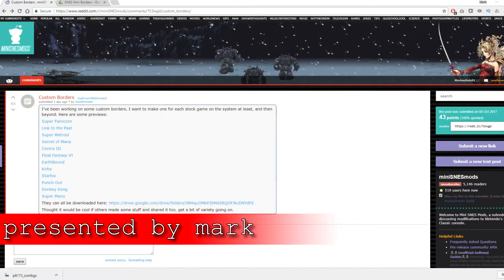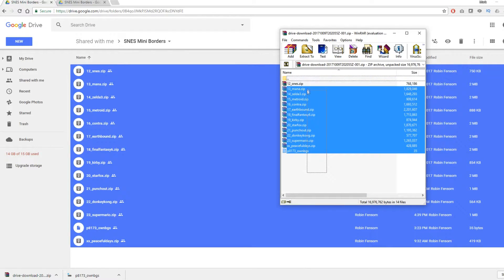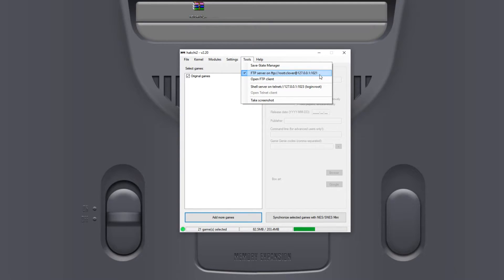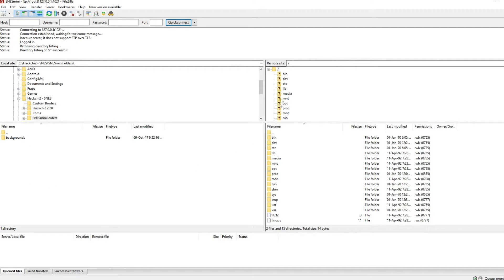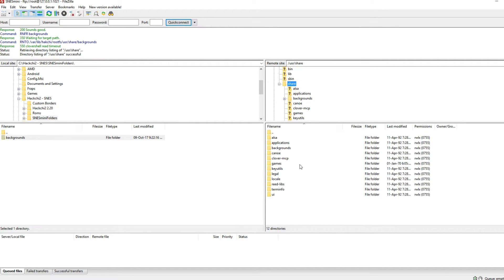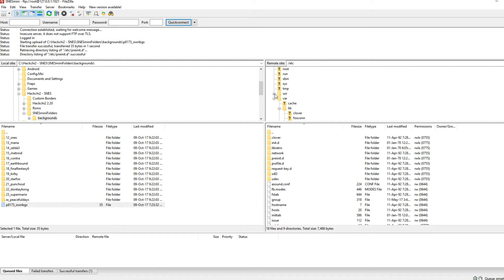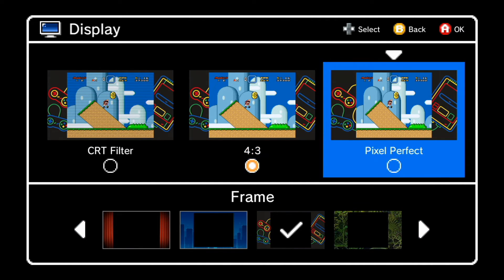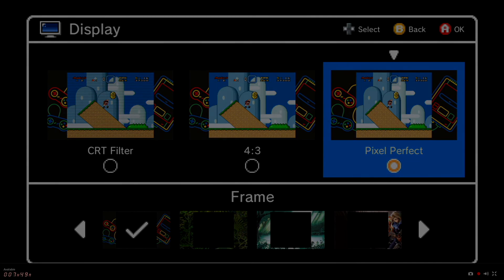SNES Classic Mini - How to upload custom backgrounds!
How to upload custom backgrounds to your SNES Classic mini via FTP. These backgrounds are used while playing games.

Thanks to DarkMime64 for the examples.